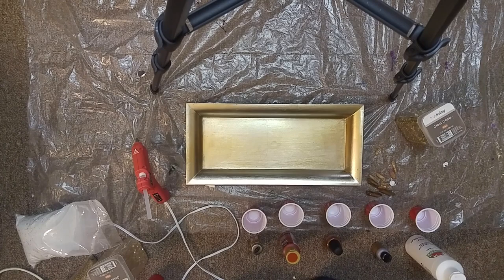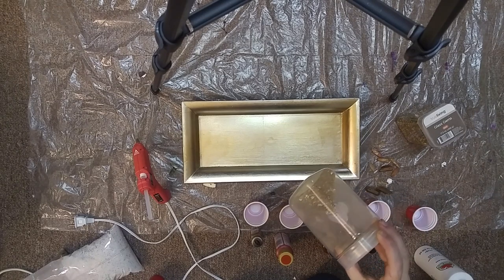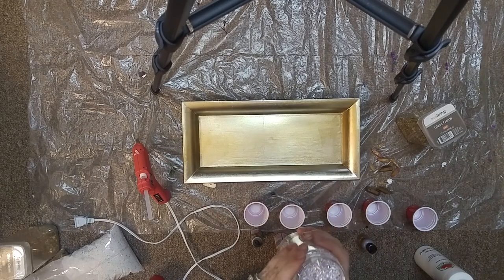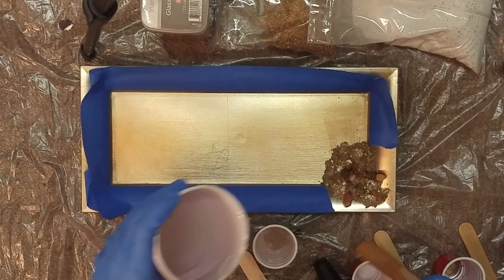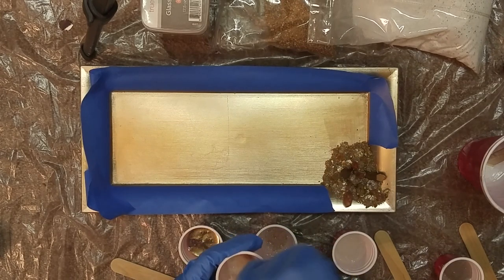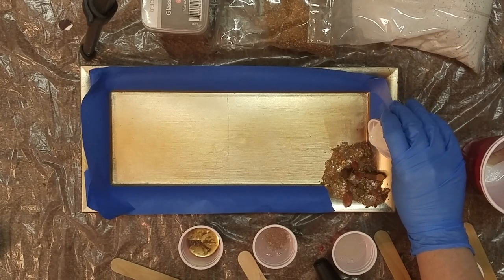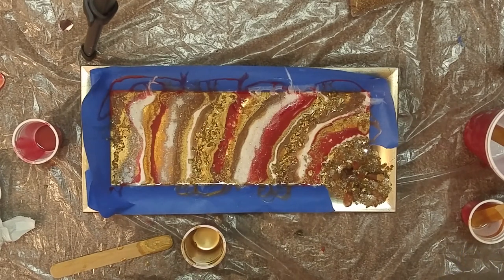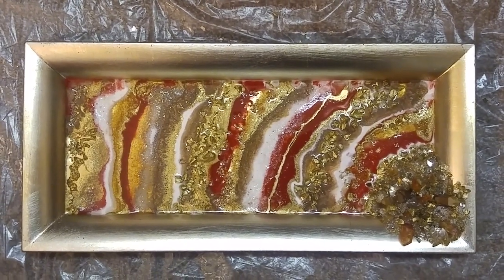#31- Pouring a Red and Gold Resin Geode in a Decorative Tray, on a Budget!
This was a fun one! Follow along  to see how I create the depth and color of this geode without breaking the bank. I appreciate you!

and on Instagram at frugalresinista.

Materials used and where to get them:
Resin
Glue gun
Hot glue sticks
Glass filler
Acrylic paints
Enamel paints
Stir sticks
Blowtorch and fuel

I have included some items in value packs to get more for your money and have also created my list exclusively from internet resources to give international viewers the opportunity to use the same products. It helps me purchase my own resin to continue to share my videos with you! But I encourage you to shop wherever will save you the most money where you are. Thank you!